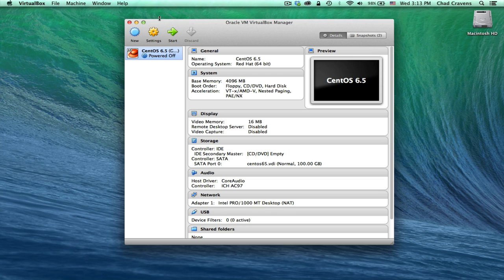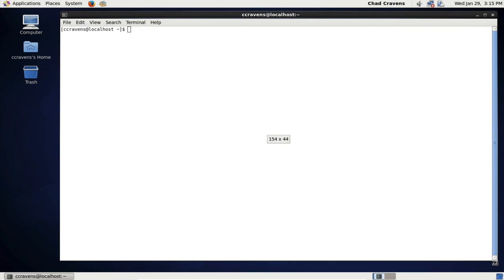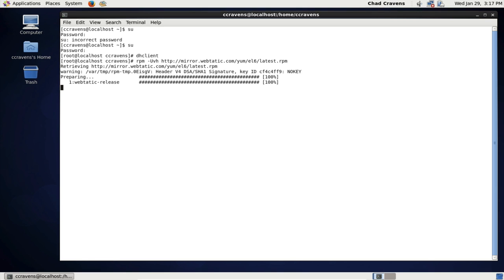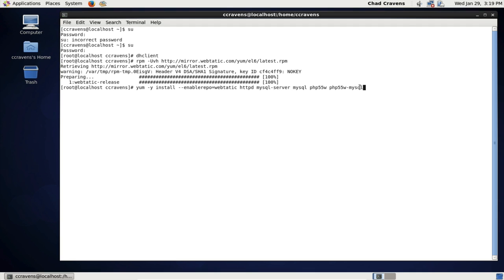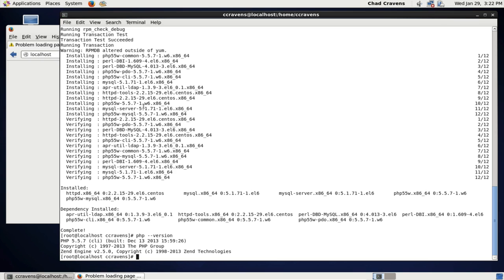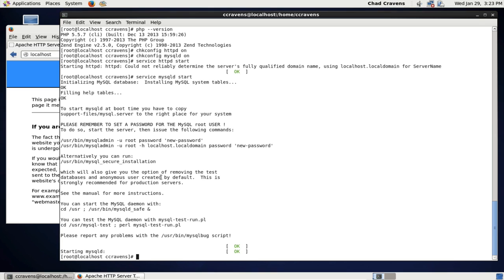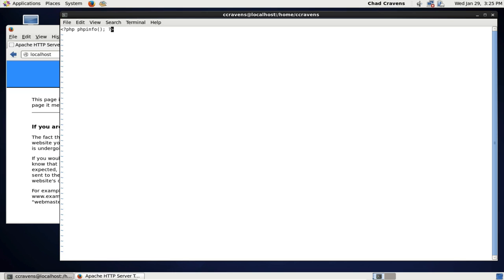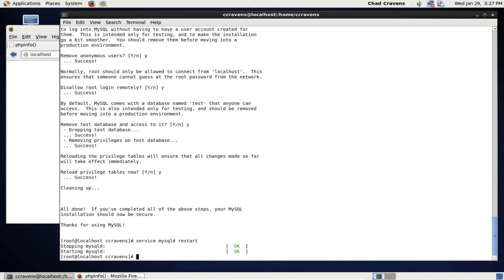Install LAMP on Centos 6.5